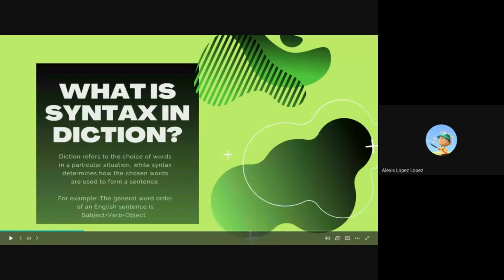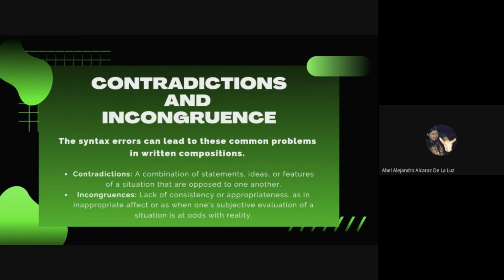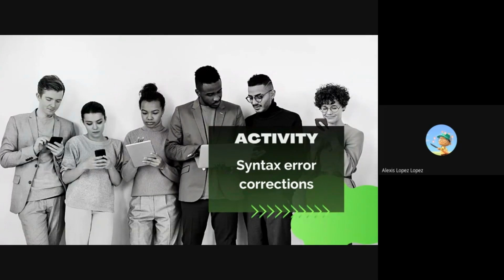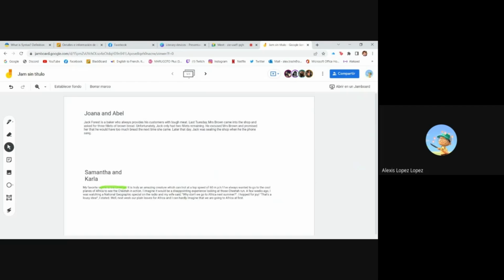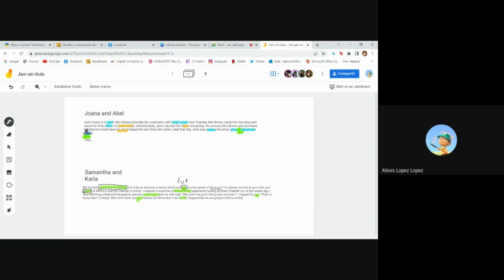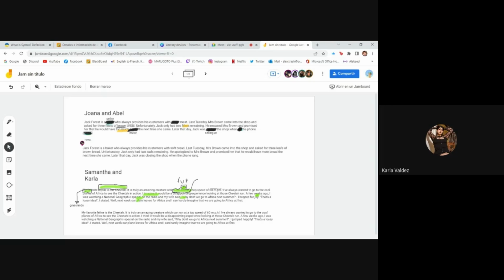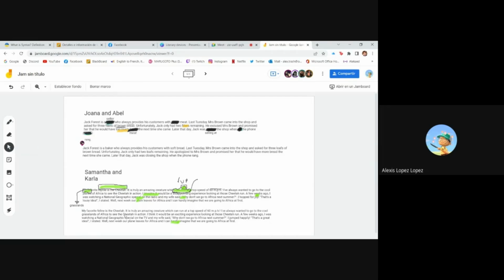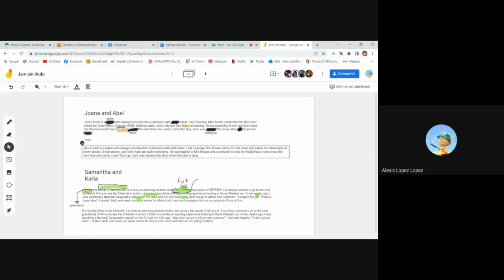Literary Devices Class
This microteaching was elaborated with the guide of the lesson plan made by Alexis Lopez for the class: Enseñanza de La Lectura y Escritura in La Universidad Autónoma de Baja California, Facultad de Idiomas en Mexicali, BC.